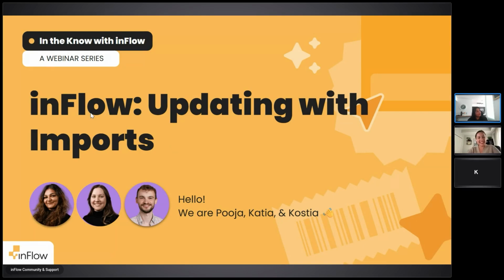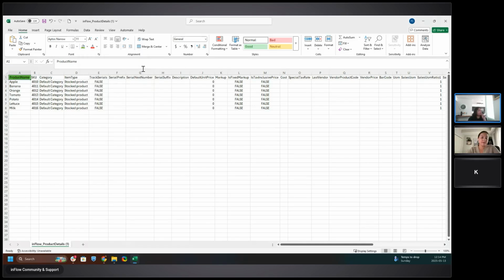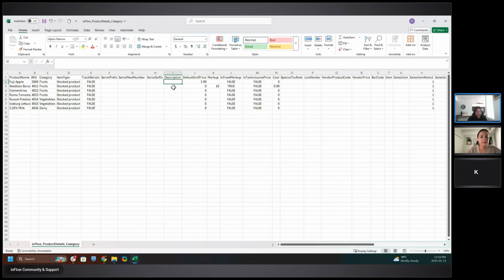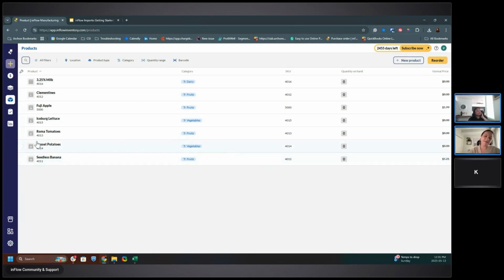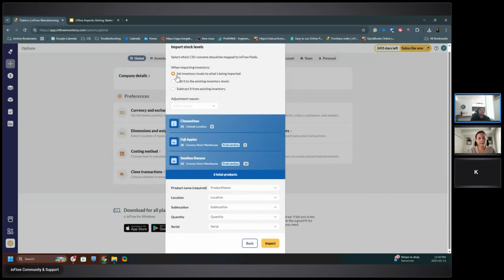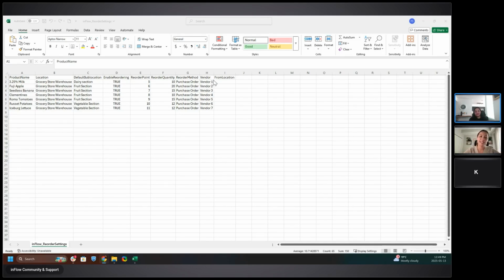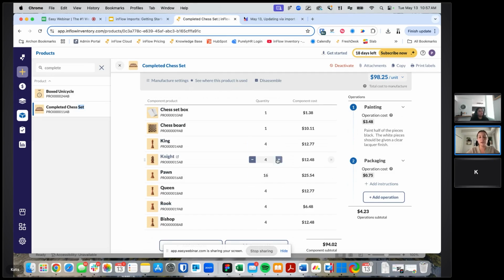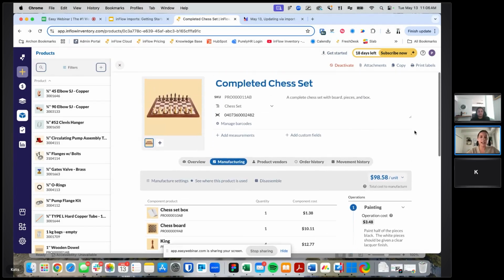Webinar | inFlow: Update Database via CSV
You can update your product records one by one, but if you’d like to make changes in bulk, then re-importing your product details to inFlow is the quickest way to do that. Learn more about how to do that in this webinar!

0:00 - Intro
3:42 -Today's Topics
4:20 - Demo
4:40 - Update Product Details
33:00 - Update Stock Levels
40:15 - Update Purchase/Sales Orders
46:12 - Update Reorder Settings
49:16 - Update Bill of Materials
54:51 - Update Manufacture Settings
1:00:32 - Update Operations
1:03:06 - Outro